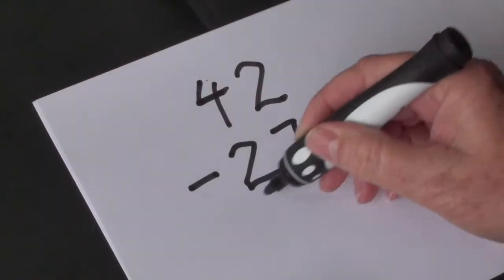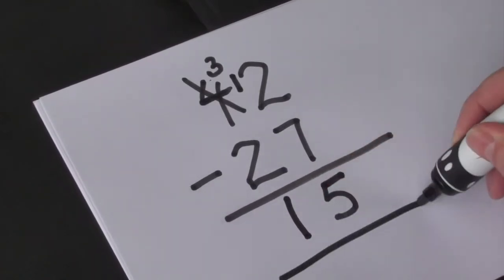Inside Elementary Mathematics: Numbers and Part-Whole Reasoning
An important component of “number sense” is the capacity to mentally decompose numbers into parts or combine parts into greater wholes. Part-whole reasoning, as it is sometimes known, starts to develop before children commence school. An interview with a 4-year-old demonstrates part-whole reasoning at work in the context of a story about 5 crabs who try to avoid getting wet when it rains one day on the beach. We see how informal addition and subtraction is closely tied.